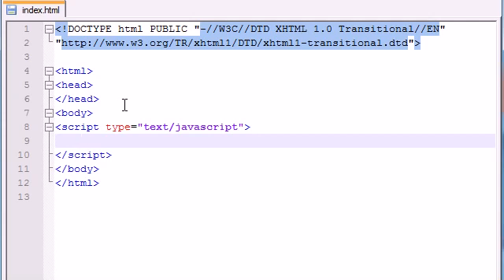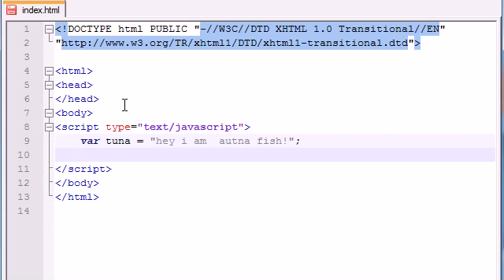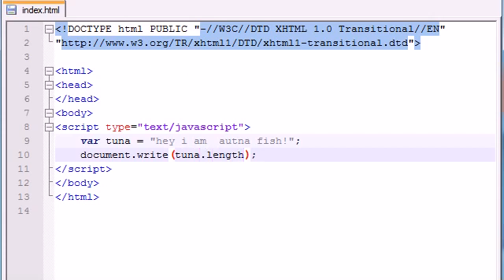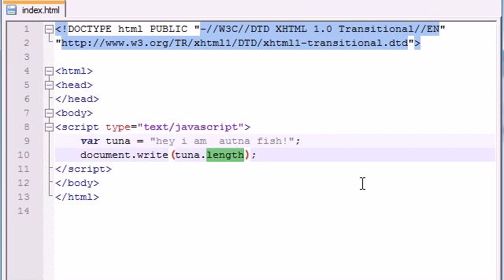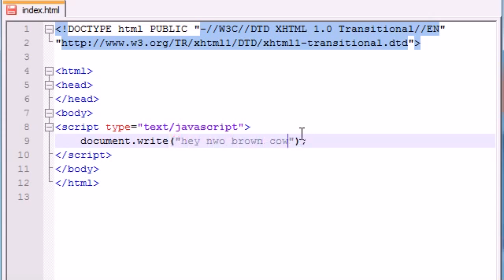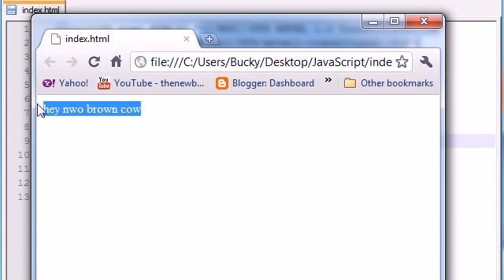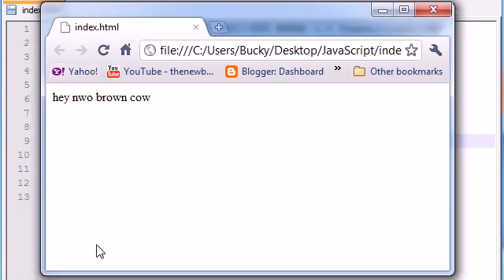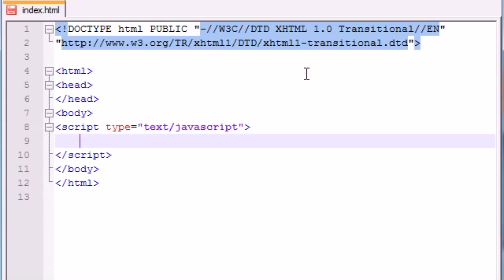Beginner JavaScript Tutorial 24 - Objects